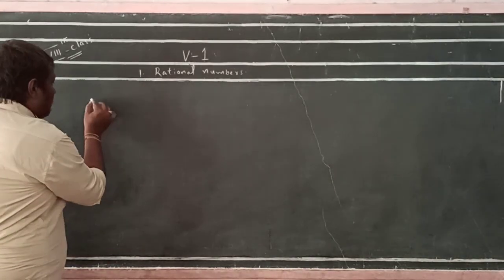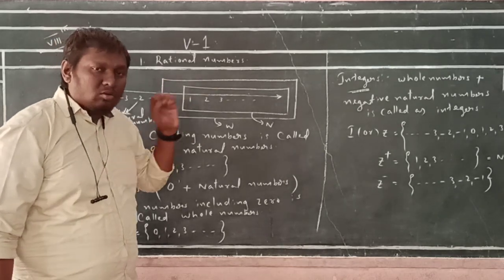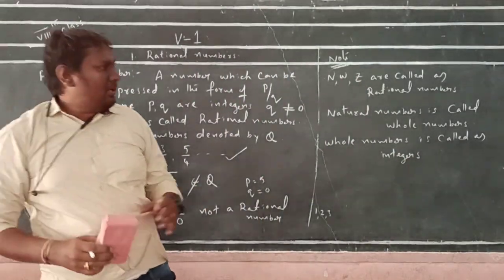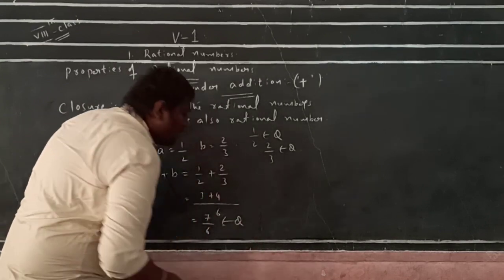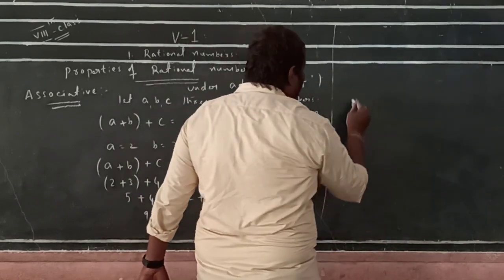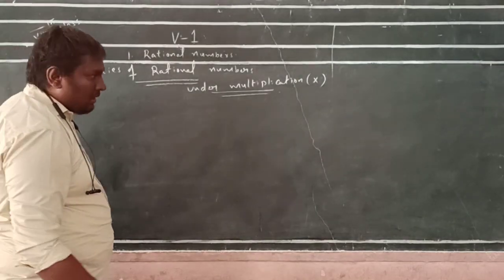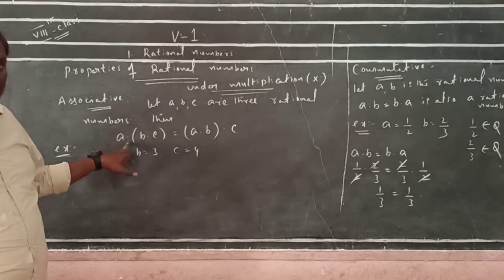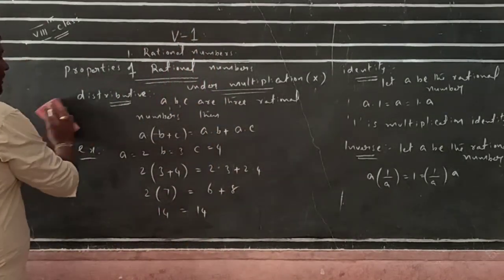8th Class Maths Ch- 1 ( part - 1 )